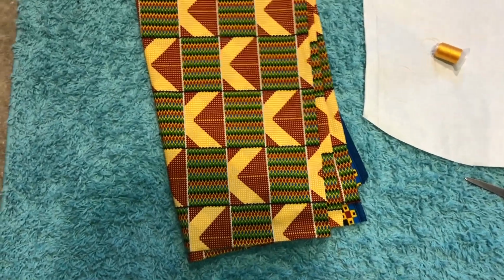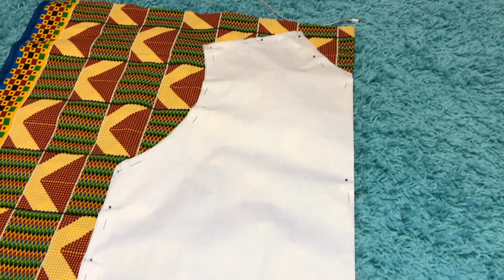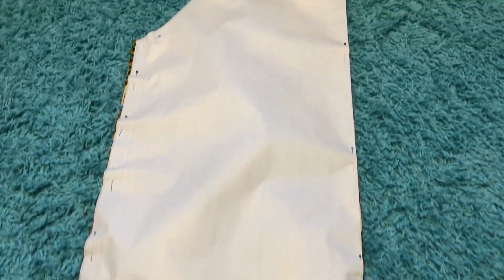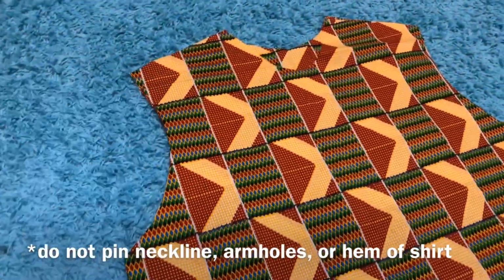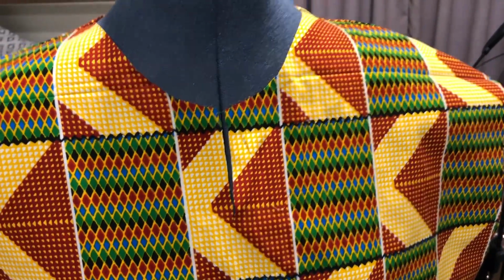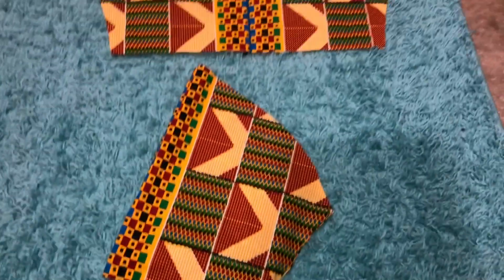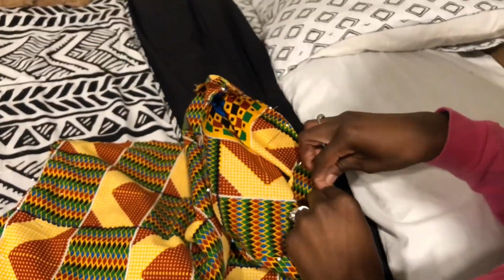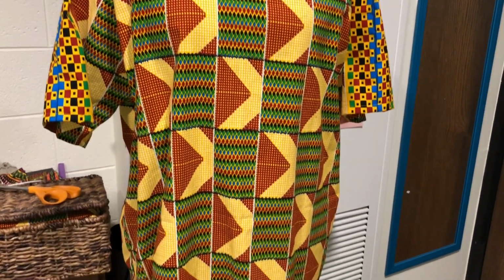How To Sew An Ankara Shirt For Men (Step By Step For Beginners)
I guess this method works for any kind of shirt, but I just happened to be using Kente African Fabric. Anyway, I hope you guys enjoy this video. Don’t hesitate to ask questions!